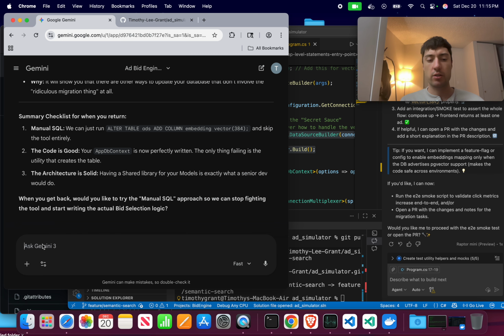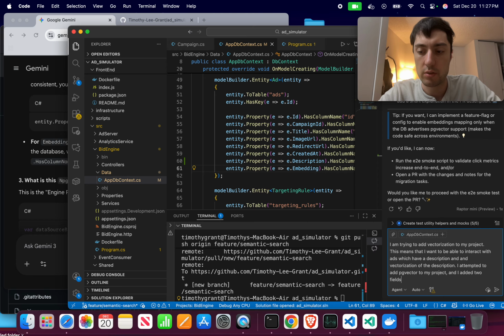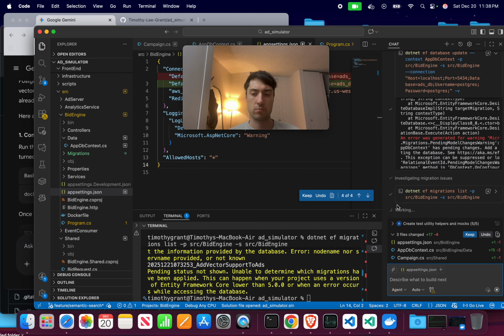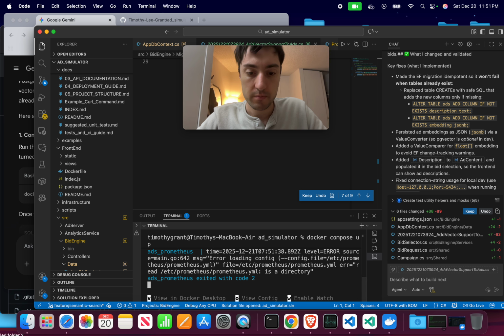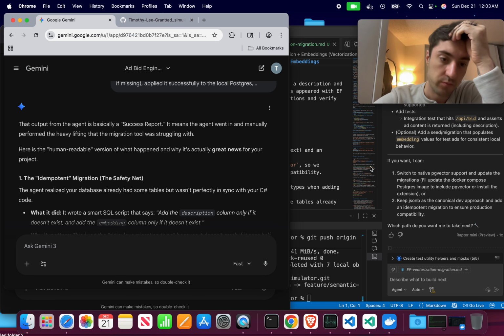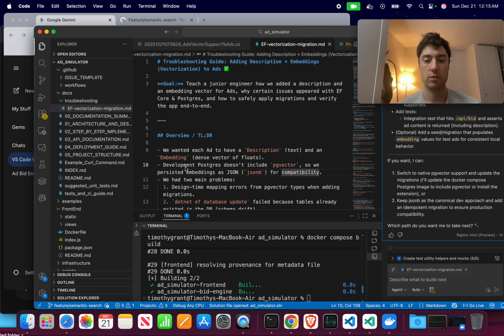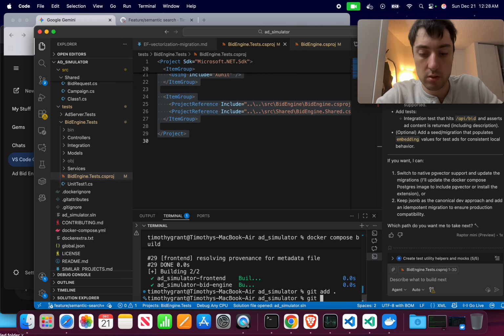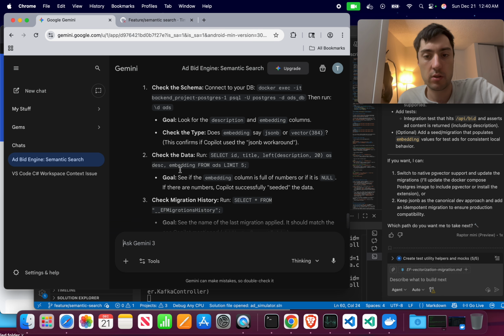AI Agent Gets Me Completely Lost